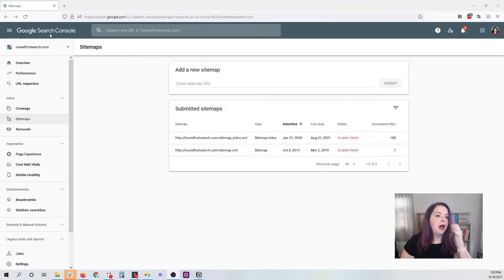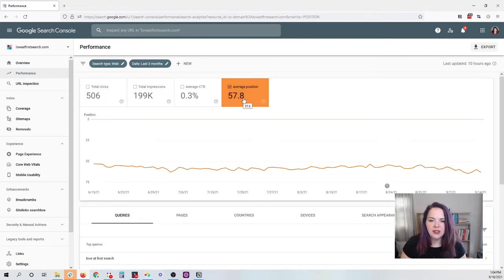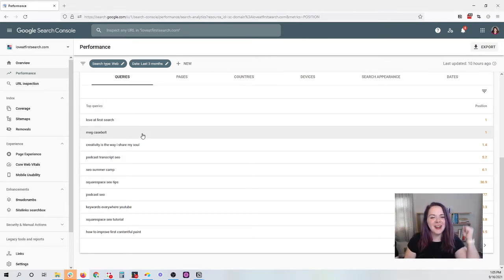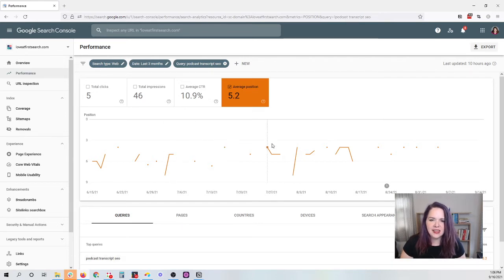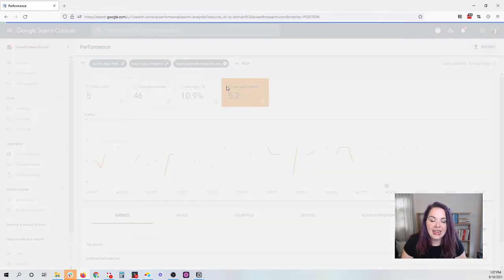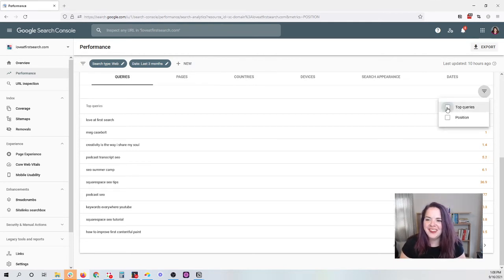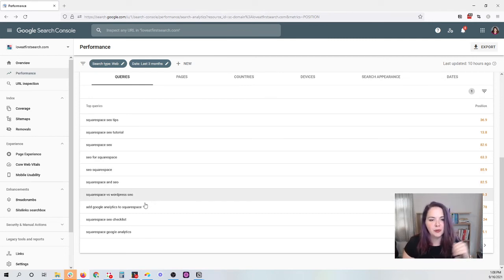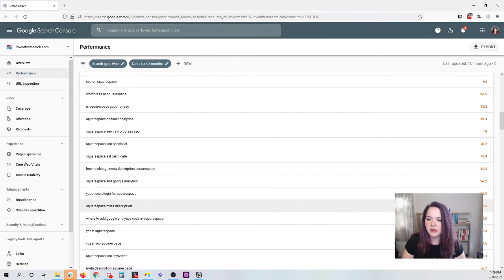How Am I Ranking in Google Search Console? | SEO Jumpstart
Yesterday we found our keywords using Google Search Console, and today we're taking a look at where we're ranking in Google.